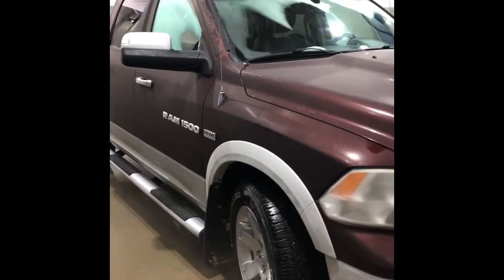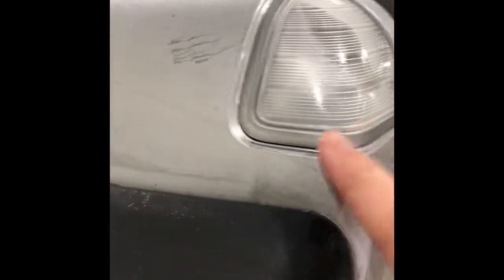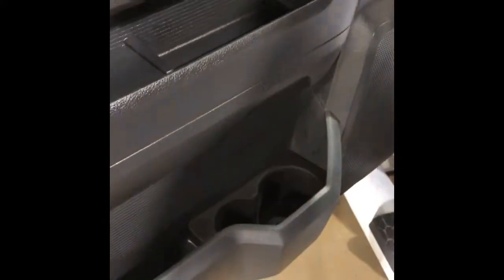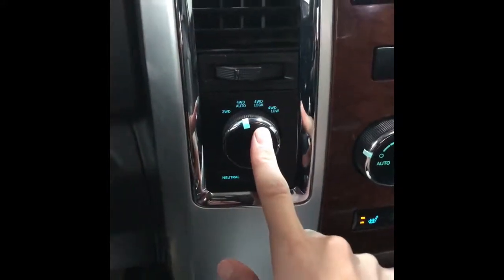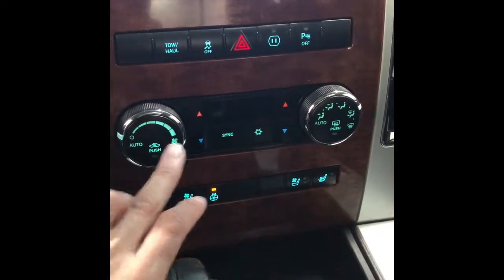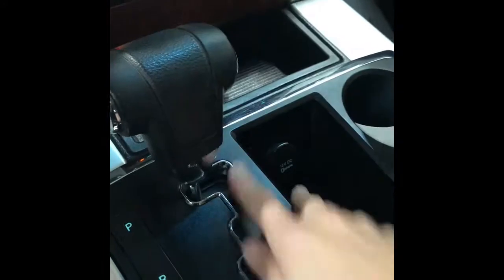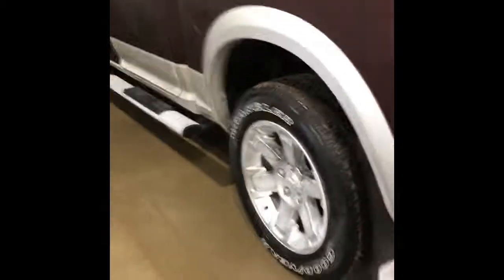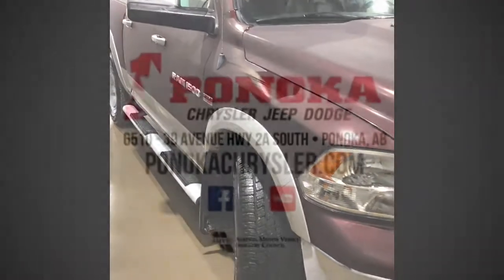2012 Ram 1500 Laramie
Stock

Candis Spratt,
Marketing/Merchandising
Ponoka Chrysler
6510 39th Ave